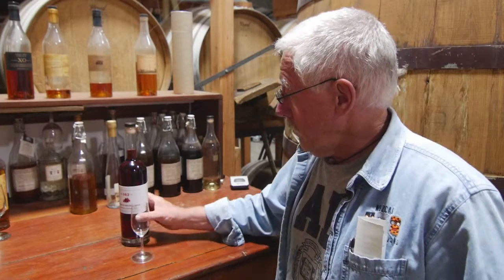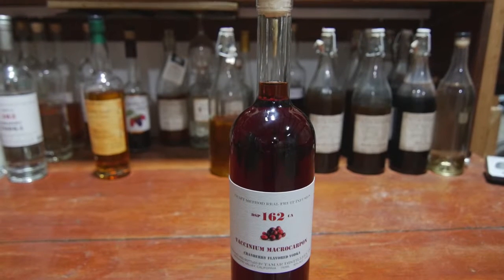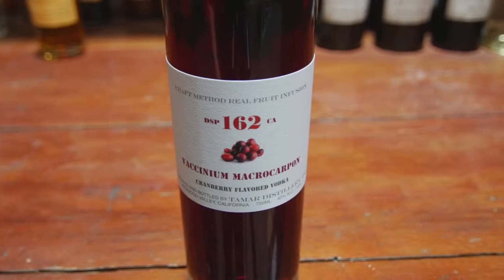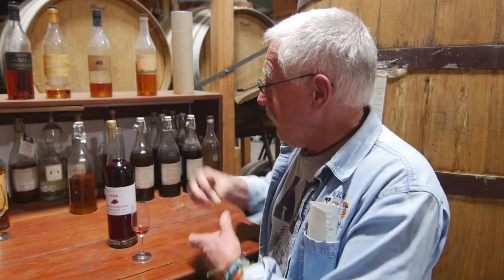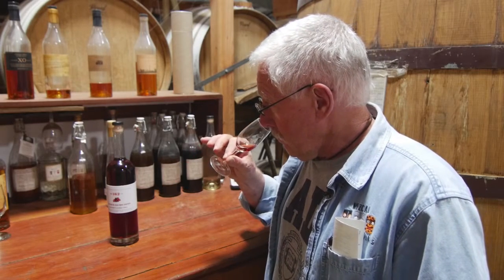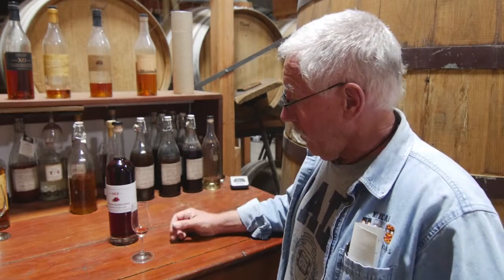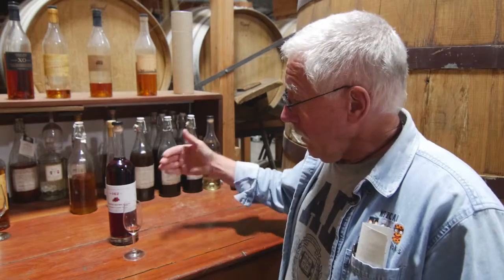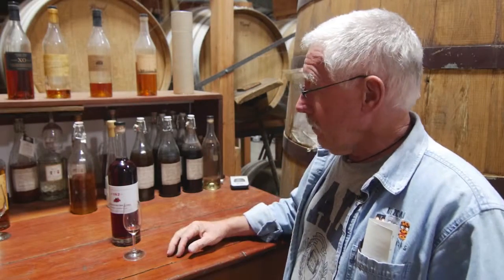Individual product Vodka DSP CA 162 Cranberry